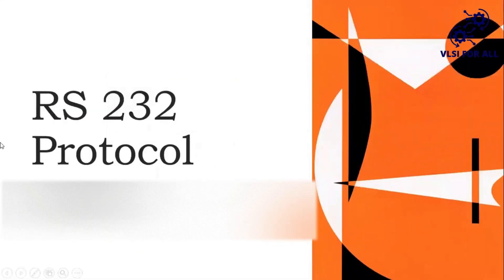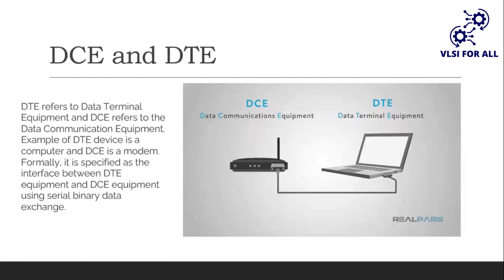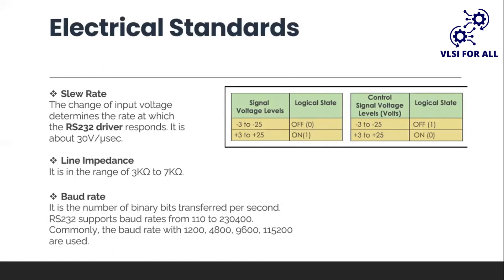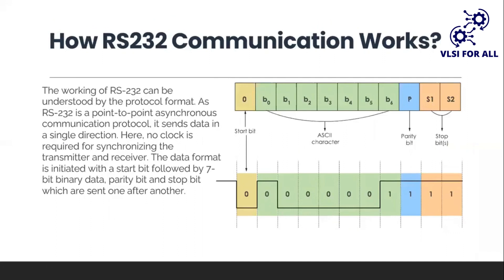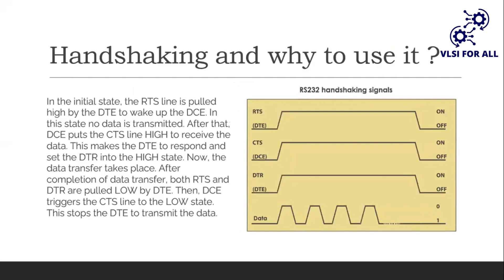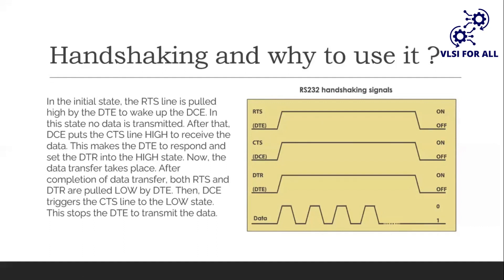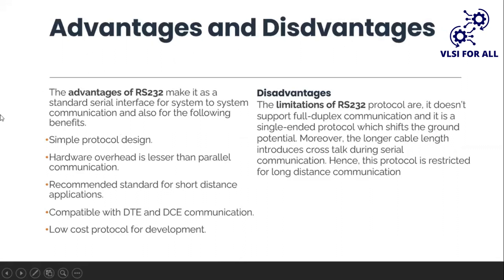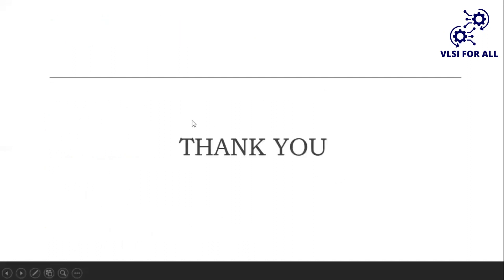Basics of RS 232 Serial Communication Protocol | Difference between UART & RS232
Basics of RS 232 Serial Communication Protocol | Difference between UART & RS232 | Visit us

For detailed Syllabus and queries